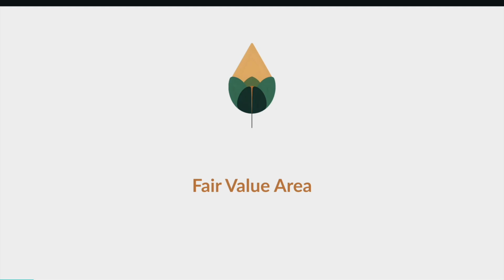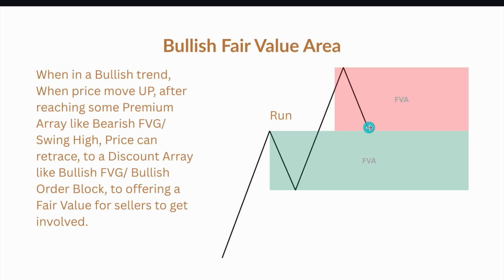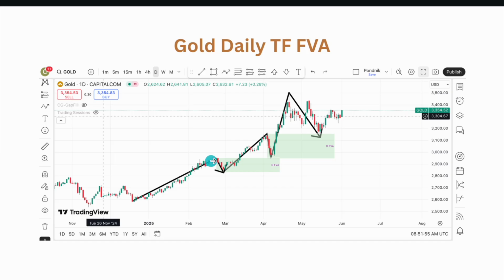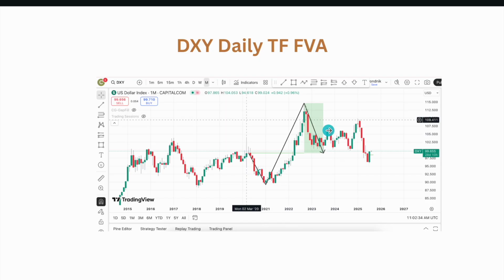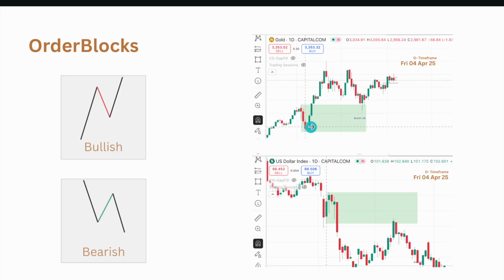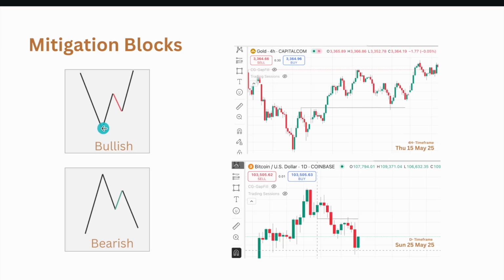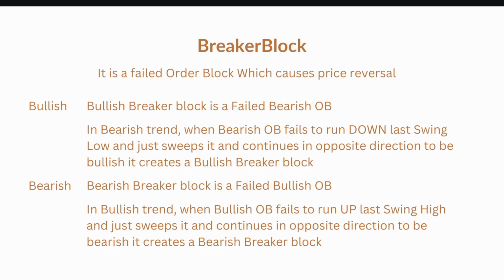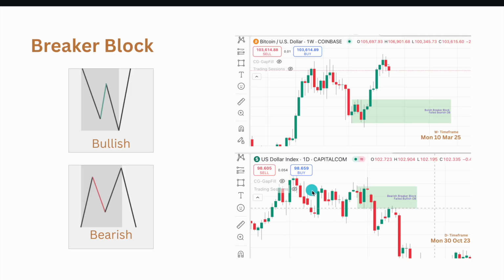Guide -6: Fair Value Area & OrderBlocks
This video explain everything about Fair Value Areas & OrderBlocks.
We also explore different OrderBlocks - Mitigation Block and Breaker Block

PD Arrays- FVG
                    FVA/OrderBlocks
                    Swing High/ Swing Low

In Market, Price is always moving from one PD Array to another PD Array.
FVG is one of the strongest PD Array, in price action.

About Channel:
Learn everything about Fair Value Gaps here. If you have watched all channels explaining ICT/SMC/MMT concepts, but find it difficult to read the Price Action to find Bias/Context or taking entries then this channel is best for you.

About Me:
I'm a financial market learner using, exploring, understanding SMC (Smart Money Concepts), ICT and ARJO MMT concepts, sharing my understandings in simplified language and form. Give me a chance to explain in simple terms and live charts. No course and no fees ever, So no hidden or ambiguous chapter closing/conclusions.